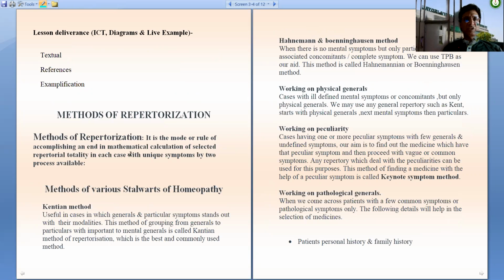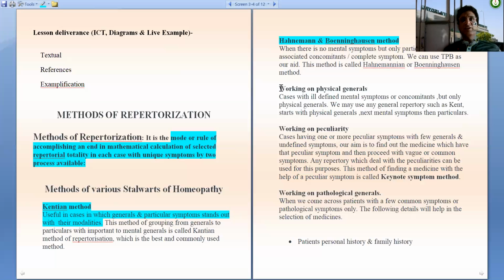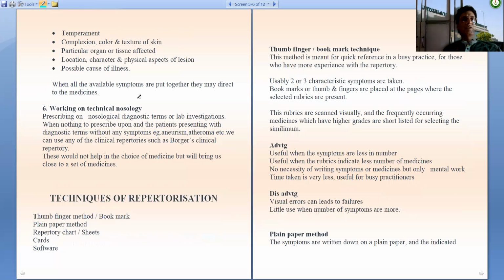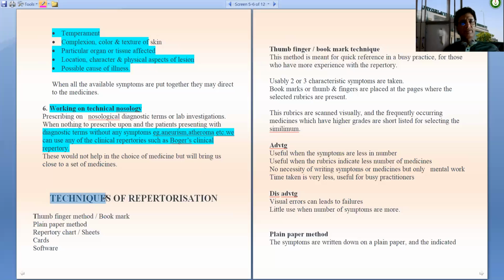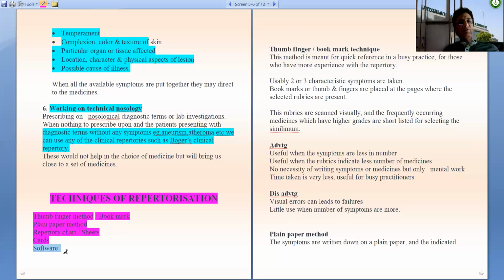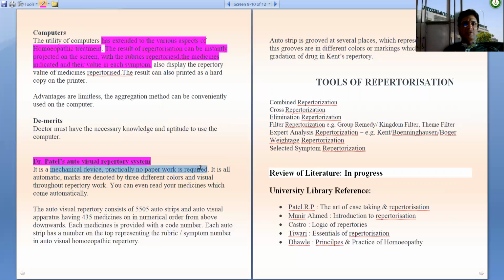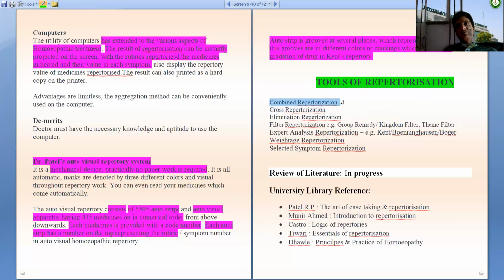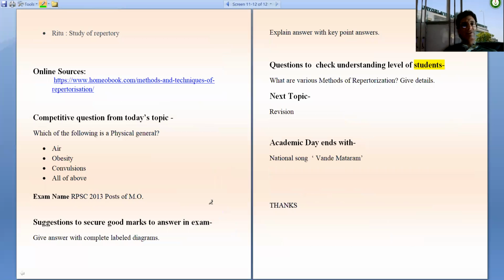Dr. Vangani: Methods of Repertorization-2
FACULTY NAME- JV'n PROF. DR. ANIL KUMAR VANGANI
HOD - DEPTT. OF REPERTORY
TOPIC NAME – Methods of Repertorization-2